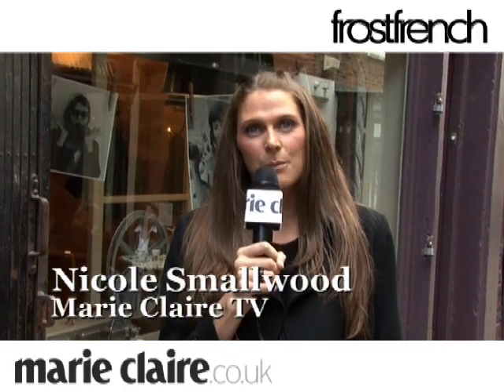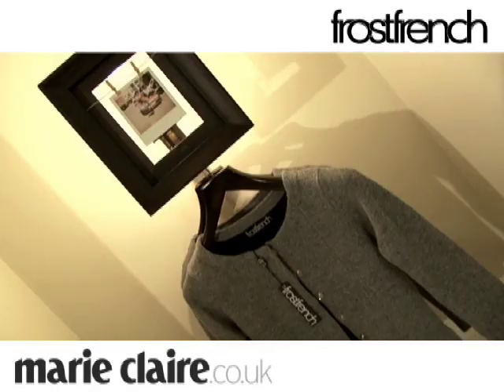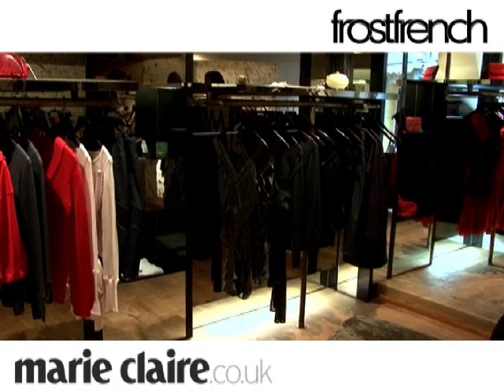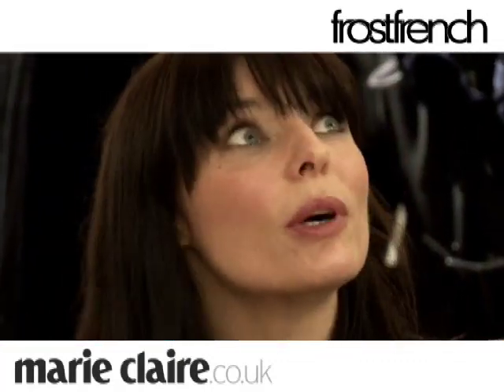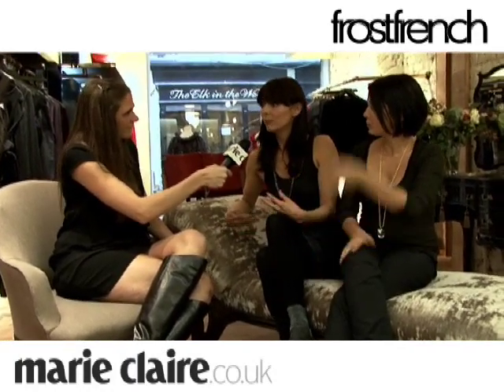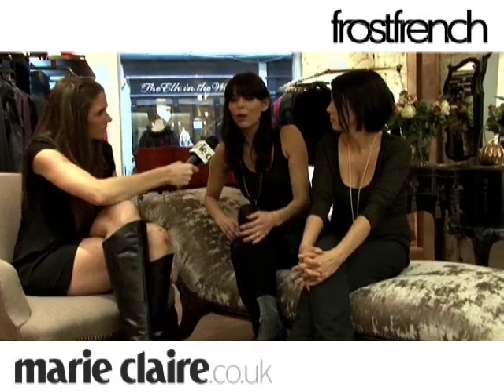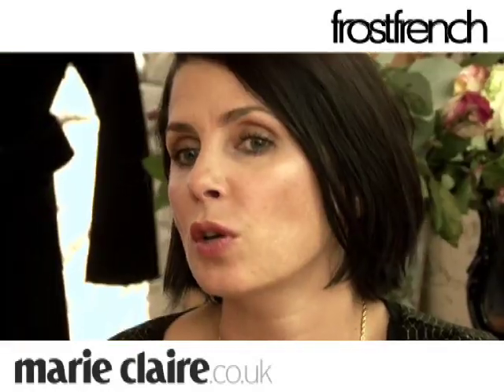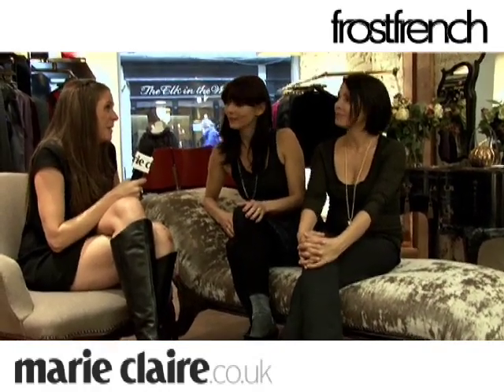Marie Claire TV: Exclusive Interview With FrostFrench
An exclusive interview with Sadie Frost & Jemima French at the opening of their new clothing store in Islington...